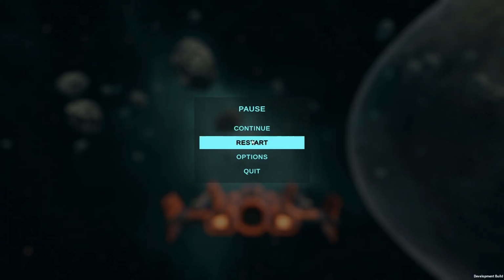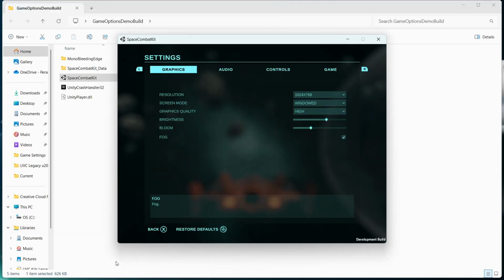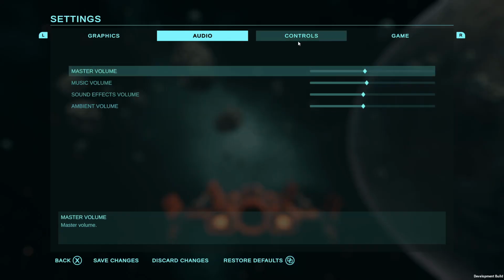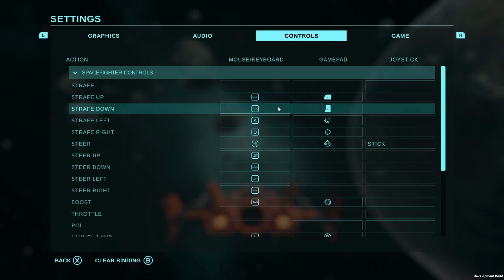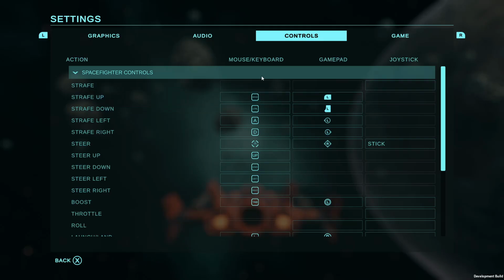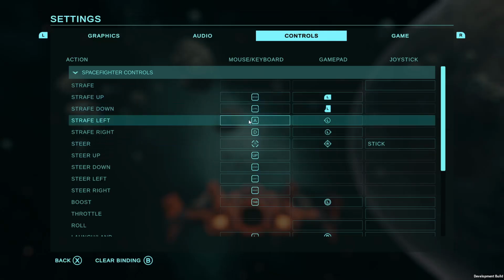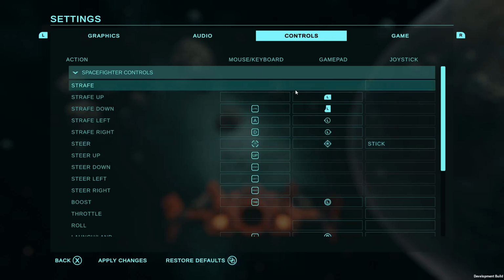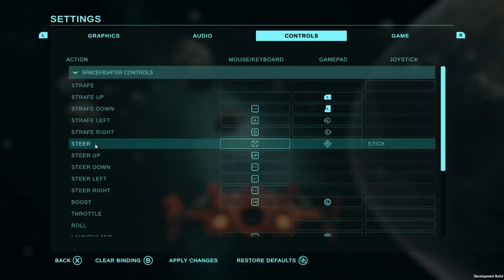Upcoming Unity Asset - Game Settings & Controls Rebinding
Hi everyone! This is a quick overview of an asset I'm getting ready to release on the Unity Asset Store that's all about Input System controls rebinding, and adding all types of game settings for your players. Let me know what you think, and any feature suggestions you have, in the comments below :)